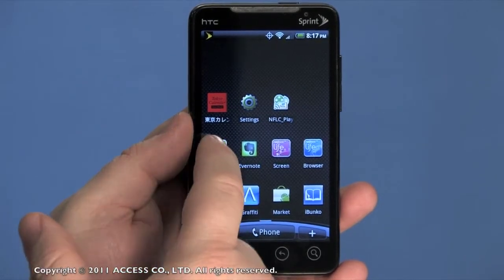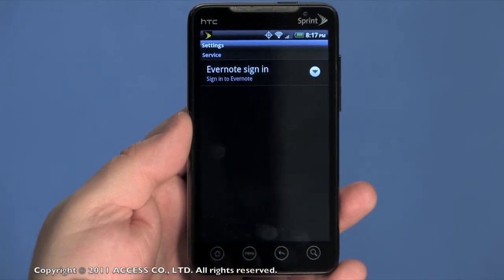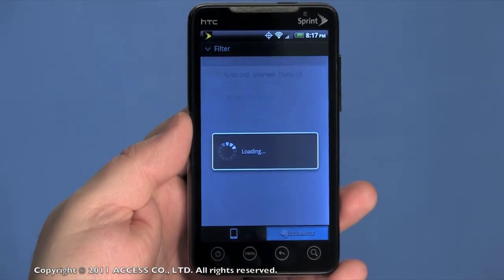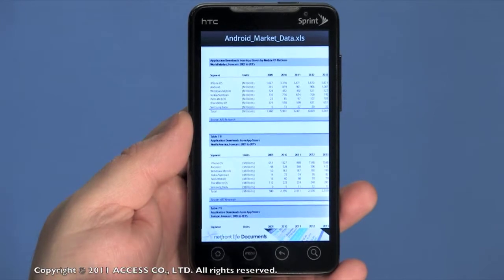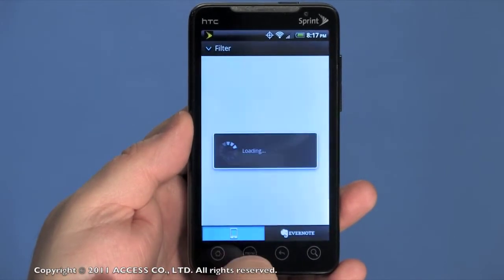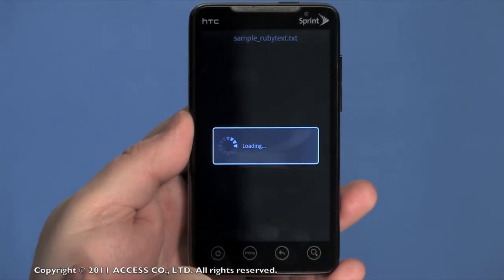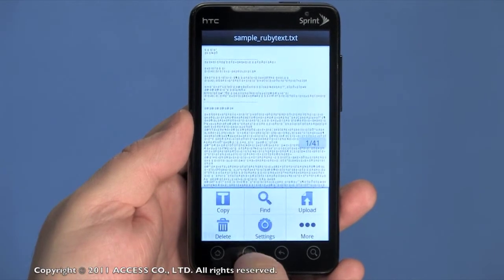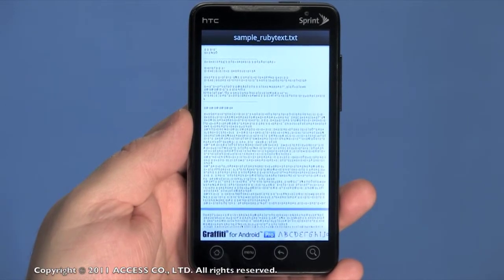NetFront™ Life Documents v2 - Search, Web Clippings, Scrapbook, and Evernote Integration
Now with Evernote Integration! Stay productive on the go! With NetFront Life Documents you can view Microsoft Office® files on your smartphone - no need to fire up the laptop. Bring your docs with you wherever you go.